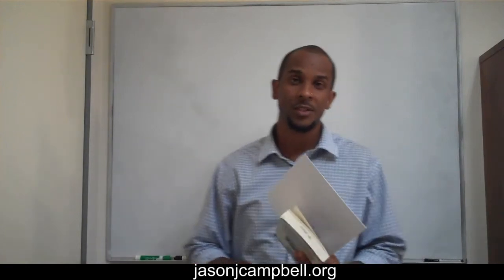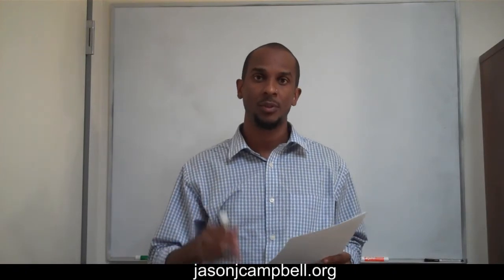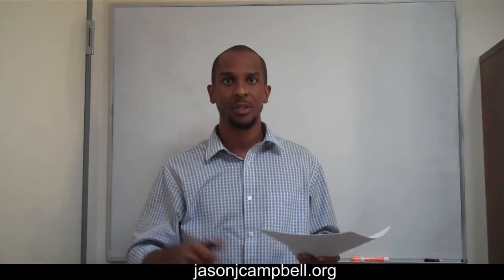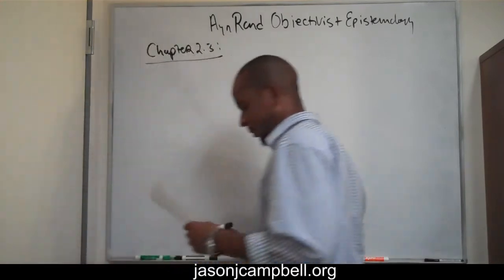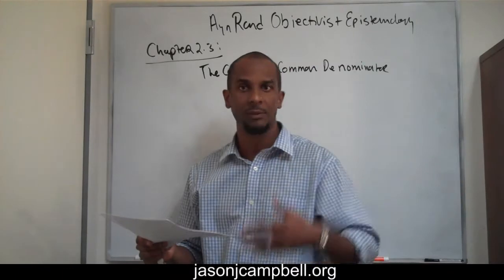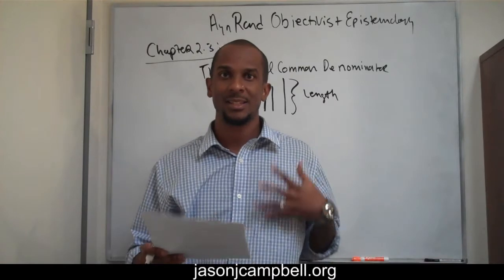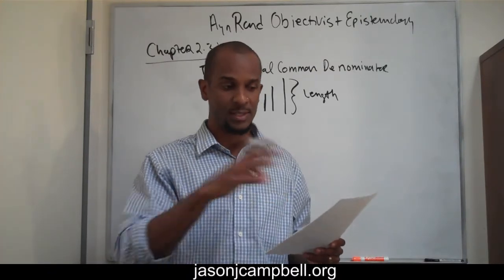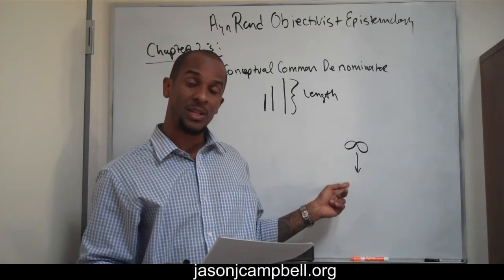27. Ayn Rand Objectivist Epistemology